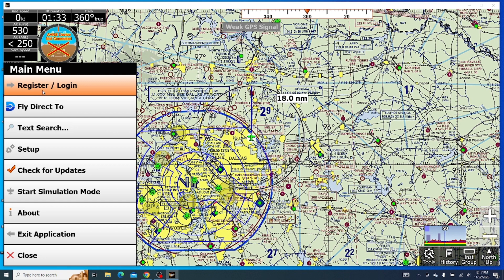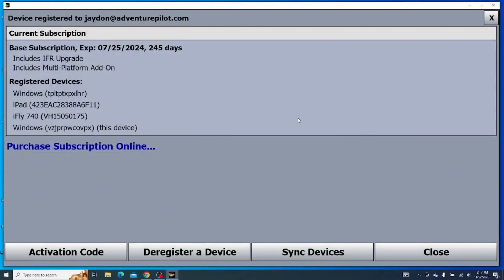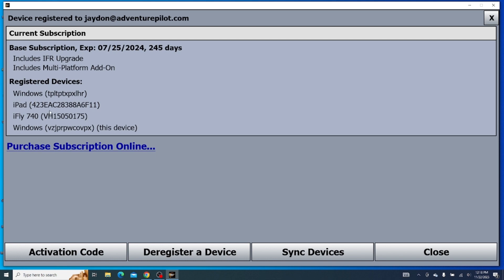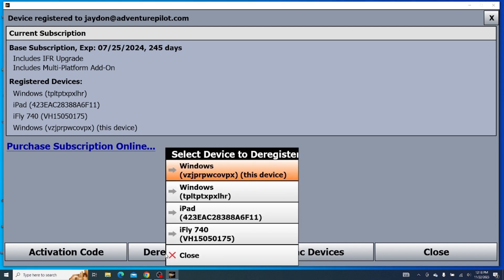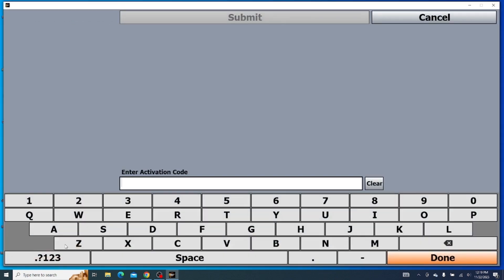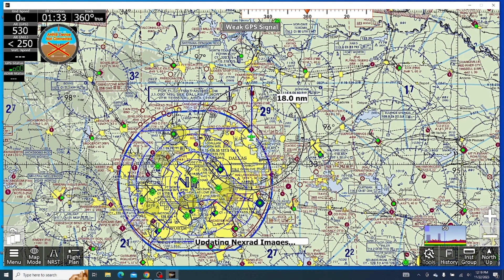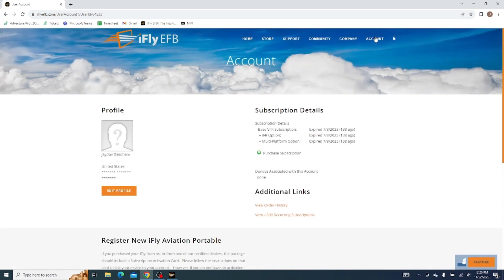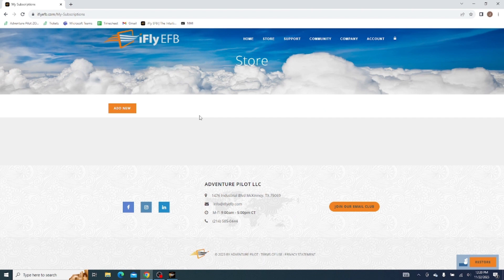Quick Tip - Logging In and Subscription Info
How to get logged in to iFly EFB and check your subscription status.